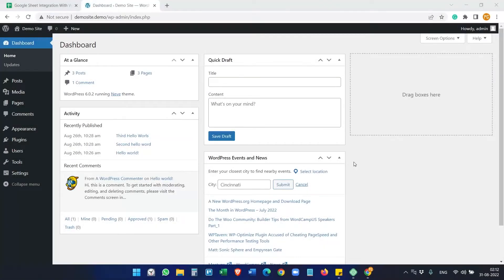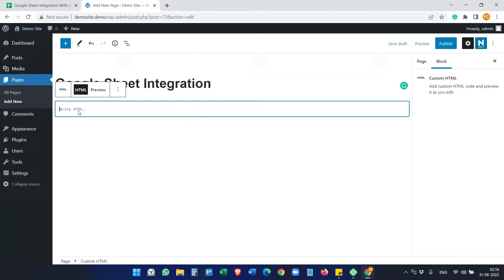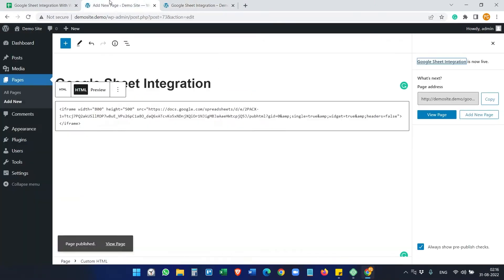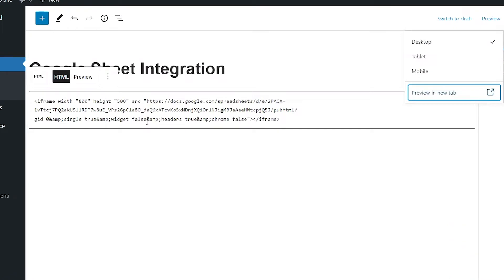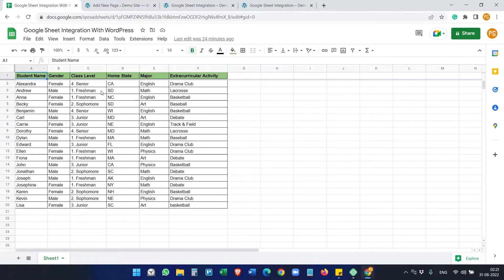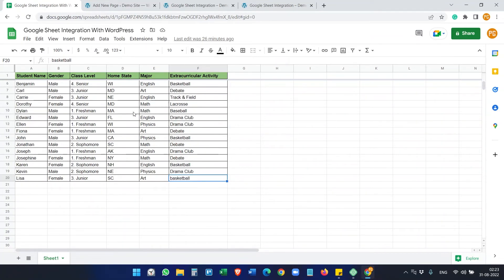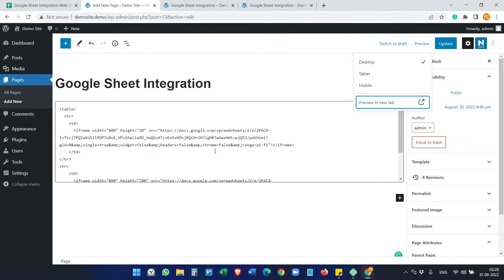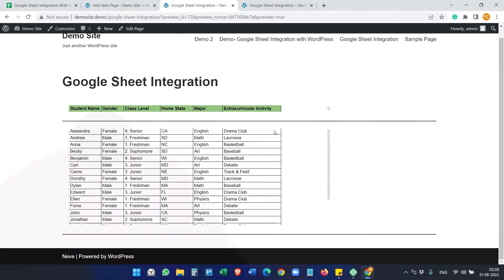How to Embed Google Sheet into WordPres | Select Range | Hide Title bar | Display Scrollbar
In this video, you will see:

0:00 Intro
0:16 Embed Google Sheet into WordPress (or any other platform)
02:06 Add custom height & width to the embedded Google Sheet
03:19 Hide the title for the embedded Google Sheet
04:10 Hide the sheet name for the embedded Google Sheet
04:43 Display/hide row/column number on the embedded Google Sheet
05:24 Display selected range on the embedded Google Sheet
07:11 Display a scrollbar on the embedded Google Sheet
08:16 Freeze the top row on the embedded Google Sheet

Please visit the article page to get all the codes explained in the video: